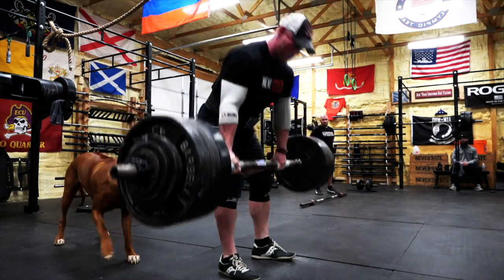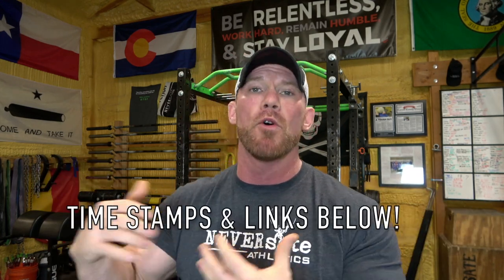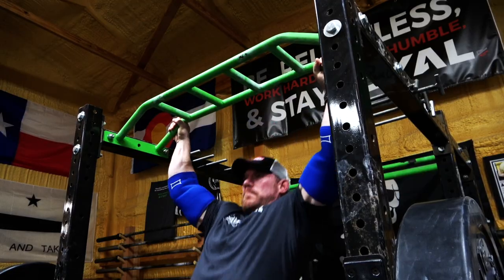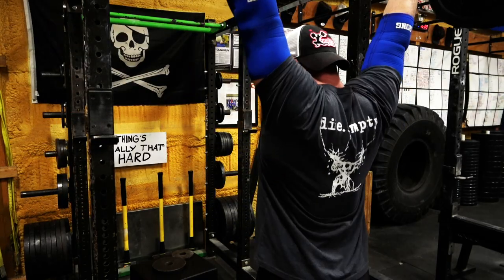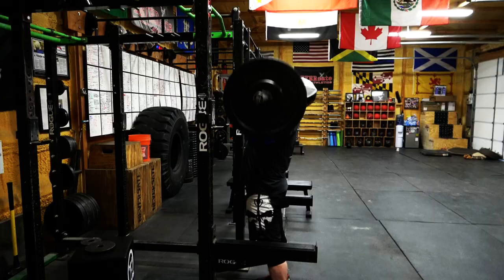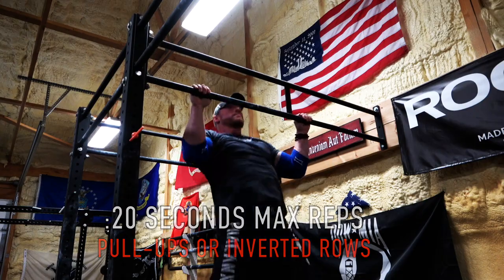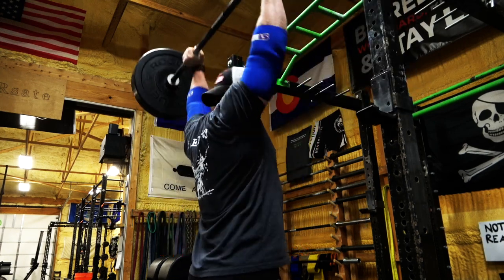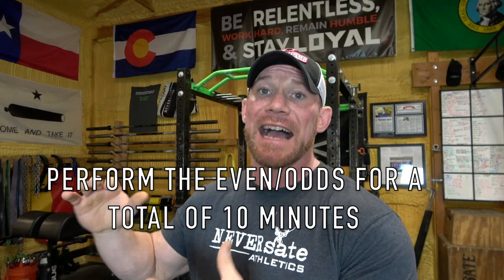How Your OVERHEAD PRESS Can Help Burn Body Fat - Exercise Specific Conditioning Sessions Pt: III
TIMESTAMPS BELOW the important stuff…
Shirts and Merch - NEVERsategear.com
Seminar - SOLD OUT Sorry!

Here is Part III of the Exercise Specific Conditions sessions and this time we are covering the Overhead Press. In this one I give you 5 Conditioning Protocols to be used at the end of your strength work to make you a leaner, stronger, more athletic, & less injured athlete.

Feel free to jump to wherever in the video is the most useful.

TIME STAMPS
0:01 Kona had a Scrunchie Stuck on His Nose
0:25 Why this Video is so important for your Overhead Press
1:18 Time Stamp about the Time Stamps
1:31 What these Conditions Sessions are all about
2:50 Shameless Plug for Programming
3:09 1st OHP Conditioning Session (Adding Reps Every Round)
4:47 2nd OHP Conditioning Session (Odds & Evens)
6:12 3rd OHP Conditioning Session (EMOM Adding Weight)
7:49 4th OHP Conditioning Session (Waiter’s Walk)
9:41 5th OHP Conditioning Session (Handstand Hold)
11:00 6th OHP Conditioning Session (Sally)
12:36 Outro